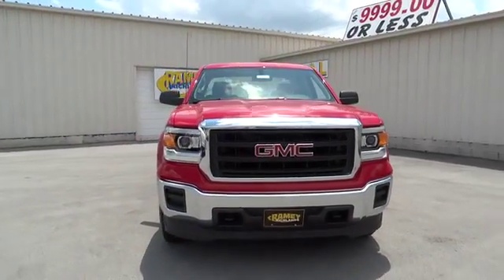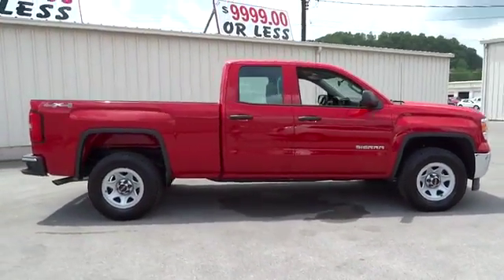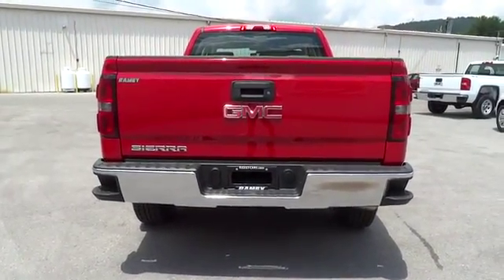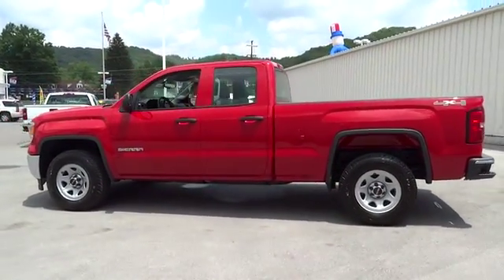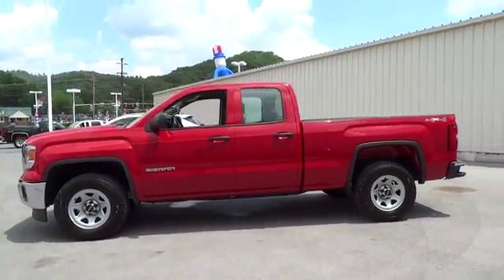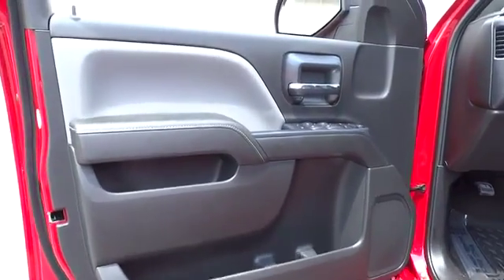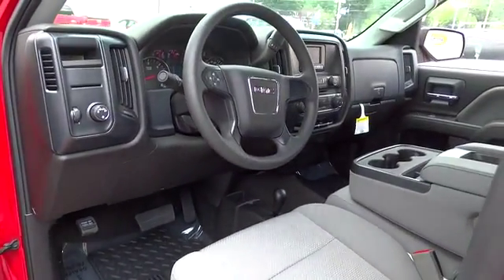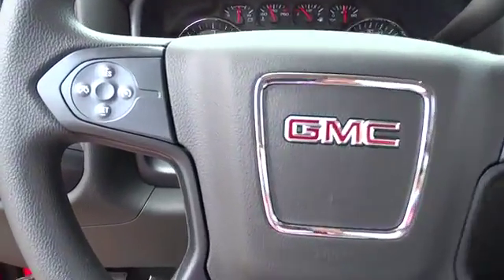2014 GMC Sierra 1500 Used, Richlands, Grundy, Lebanon, Hurley, Pikeville, VA 14370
2014 GMC Sierra 1500  - Stock#: 14370 - VIN#: 1GTV2TEC5EZ349615

Ramey Richlands
2850 Clinch Street